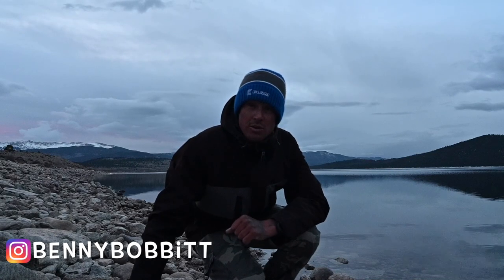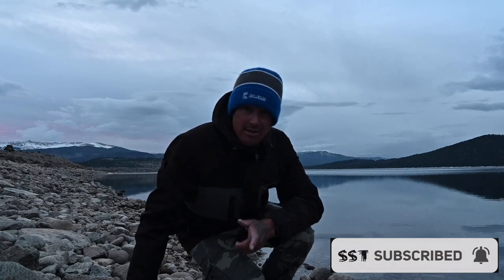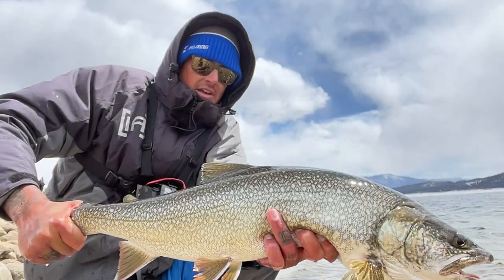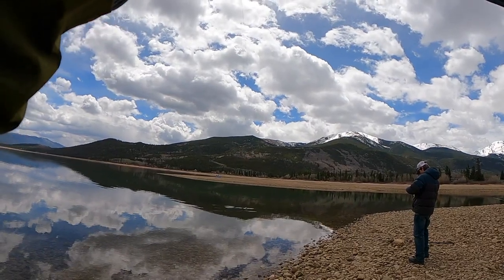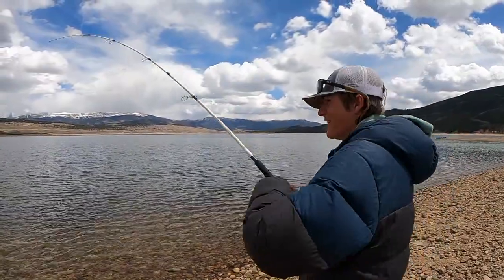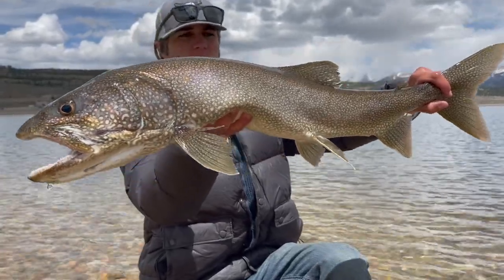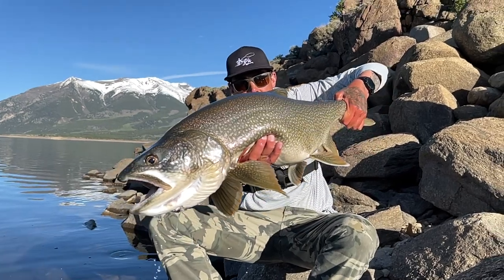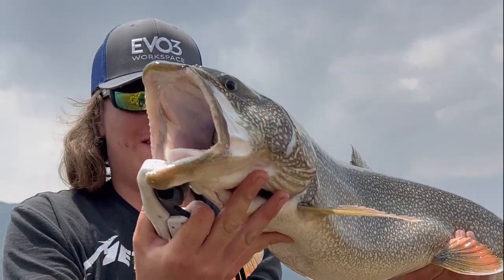CERTIFIED MAC - Fishing Colorado for LARGE Mackinaw LAKE TROUT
Welcome to another episode with REEL HUSTLE...
In this episode Benny, Tyler and friends set out to break some personal best's fishing for lakers! Benny is unable to get one bigger than his current PB. but Tyler breaks his PB twice!